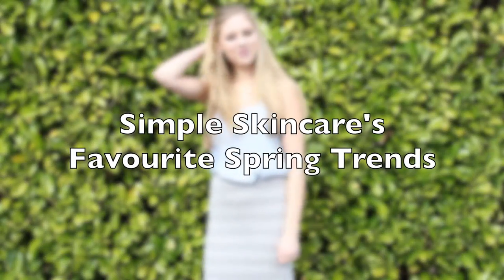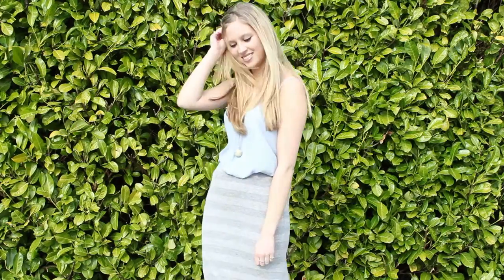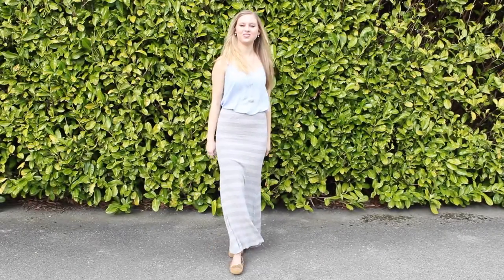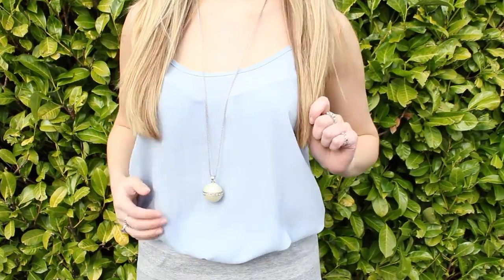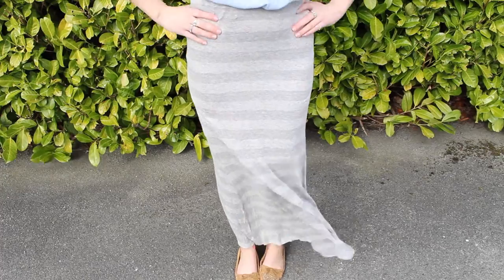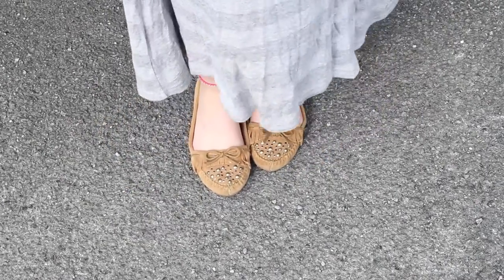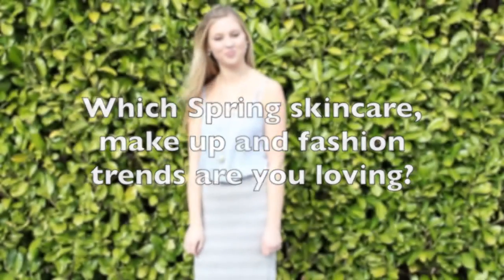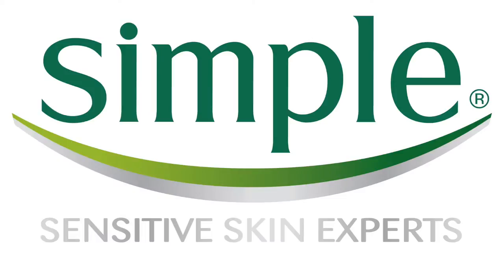Our Favourite Spring 2014 Trends: Skincare, Make Up & Fashion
In this video, we picked out a few of our Spring 2014 trends. For skincare and make up, we loved the glowing skin trend. Try our Kind To Skin Vital Vitamin Foaming Cleanser followed by our Kind To Skin+ Illuminating Radiance Cream to help achieve that glow. We also loved a subtle cat eye flick plus soft berry lips!

For clothing, we teamed a blue pastel cami with a long skirt and tan pumps for a casual yet on-trend look.

Thanks for visiting the Simple® Skincare channel where you’ll find skincare advice, lifestyle tips and tricks.